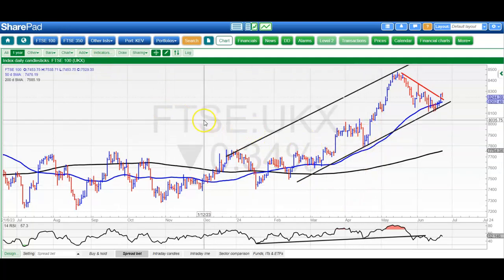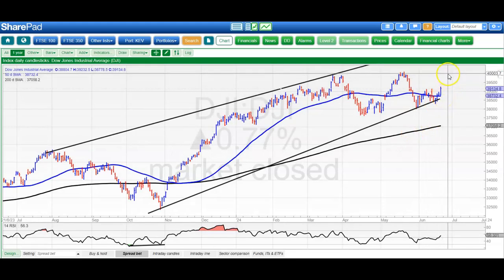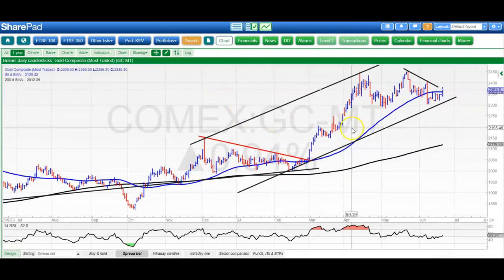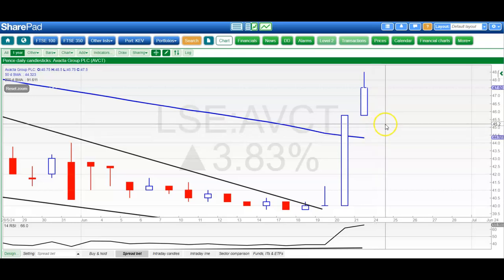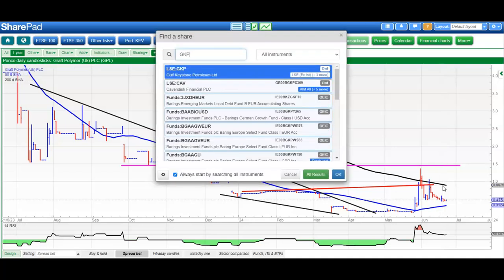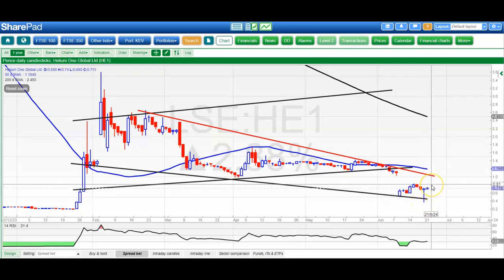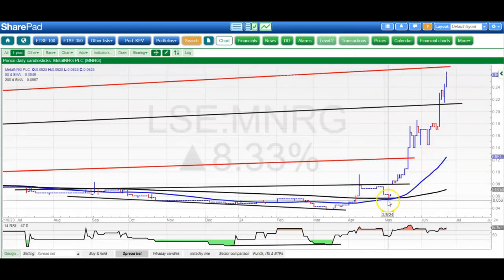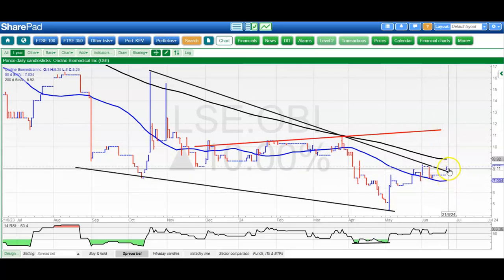Bulletin Board Heroes: June 21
Zak Mir takes a charting look at FTSE 100, Dax, Dow, Bitcoin, Gold, Avacta, Ecora, Graft Polymer, Gulf Keystone, Helium One, Katoro, Kendrick, MetalNRG, National World, Ondine.